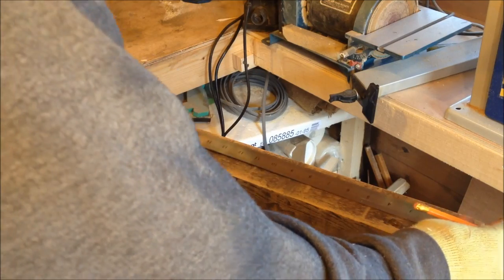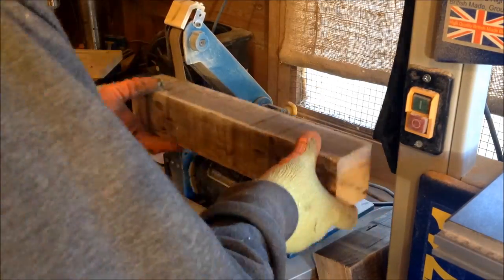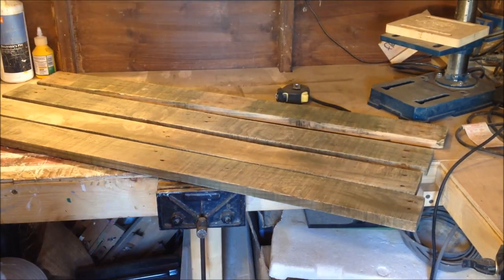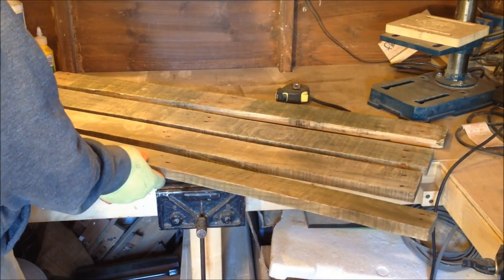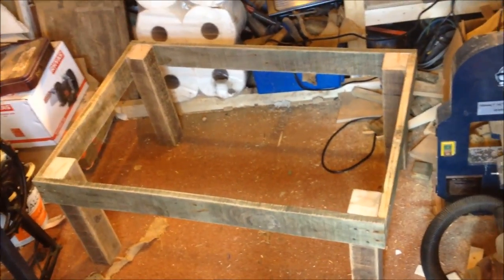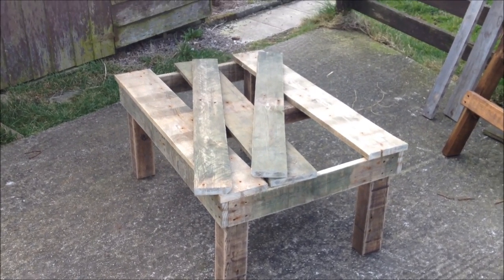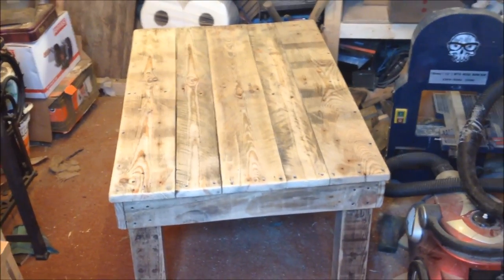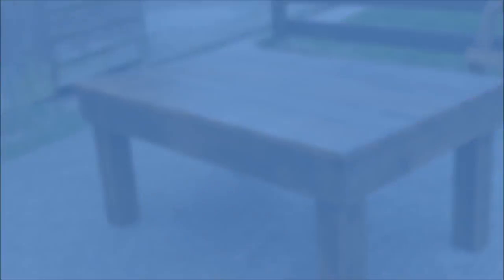Coffee Table from Reclaimed Pallet Wood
In this woodworking project I'll show you how I made a coffee table from reclaimed pallet wood.

This is a simple pallet wood project with no fancy joinery or woodworking skills needed.

Coffee table measurements  16 x 23 x 36 inchs

Thanks and cheer-bye